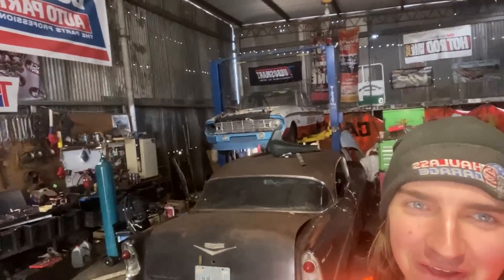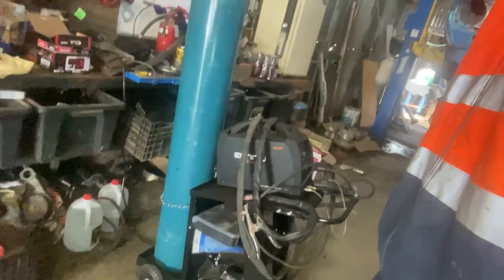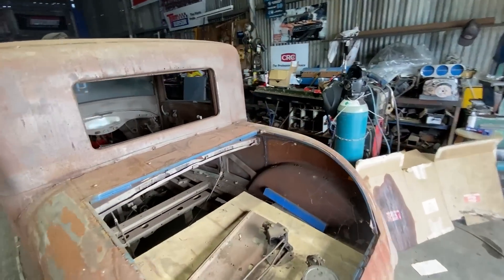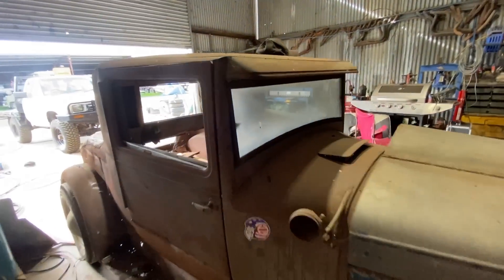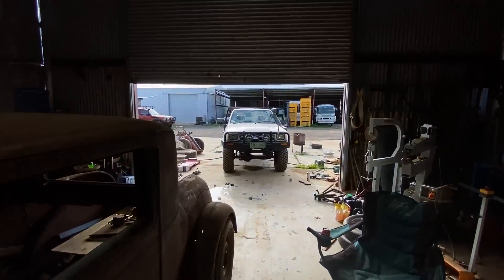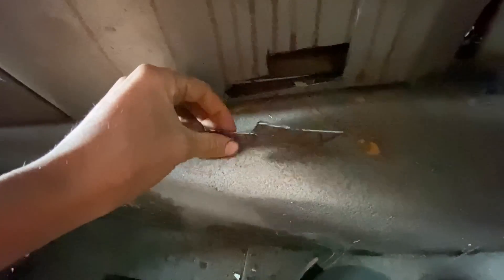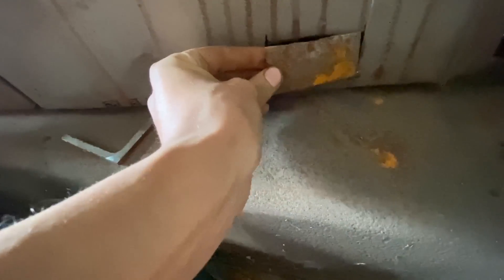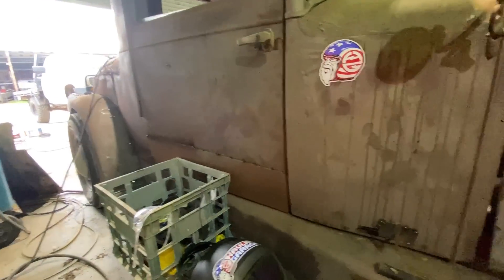HOTROD RUST REPAIR & ANNOUNCEMENTS FOR THE FUTURE!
In this episode I talk about the future and get stuck back into the Hound dog!